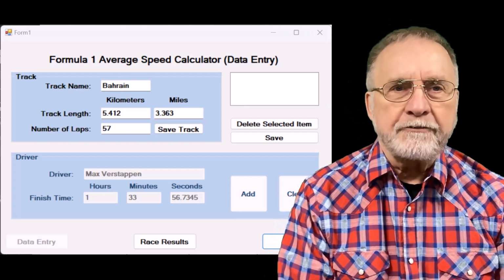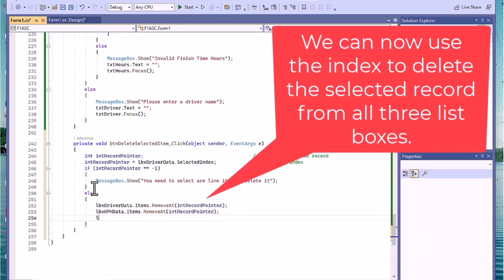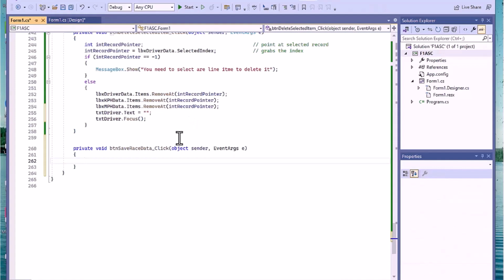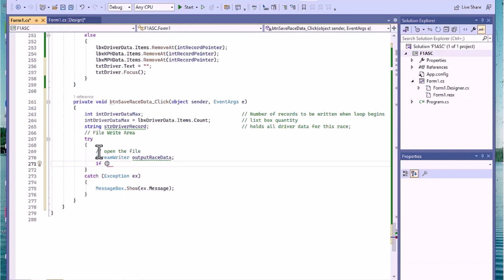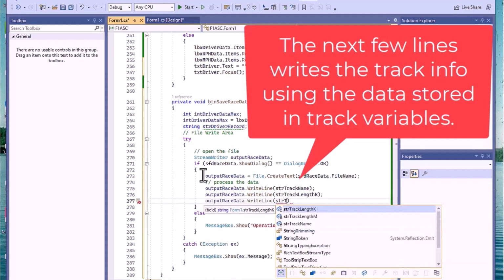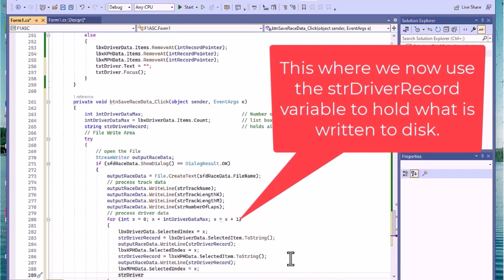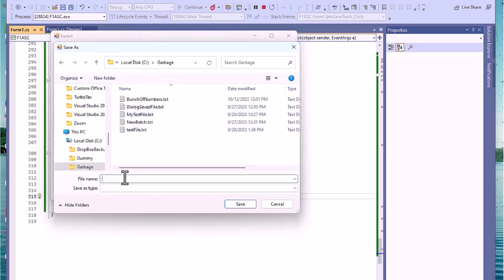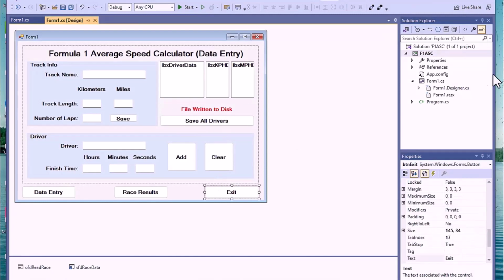Formula 1 Speed Calculator - Saving the Data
This is what we have been waiting for --- writing the data to disk.  There’s a little bit of cleanup first.  We need to program the “Delete Selected Item” button first.  After that we can write the routine to save the data.  This means that we will save the track information followed by the driver information.  And since there are multiple drivers, we’ll need to employ a loop to save that data.